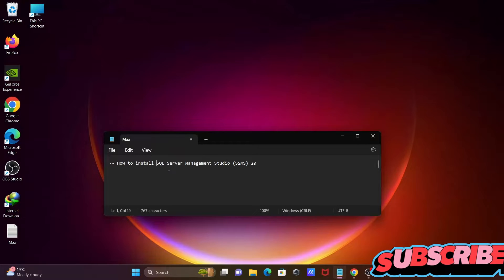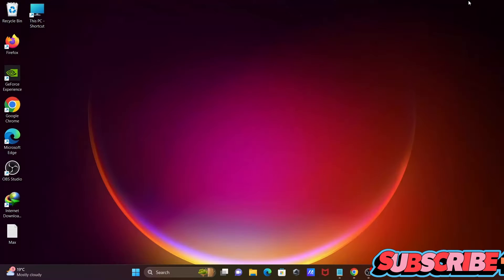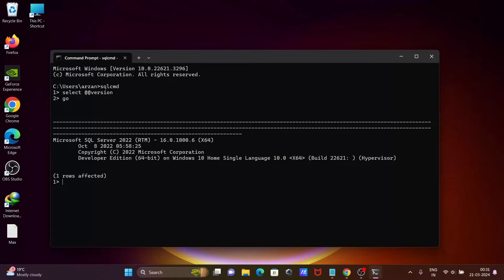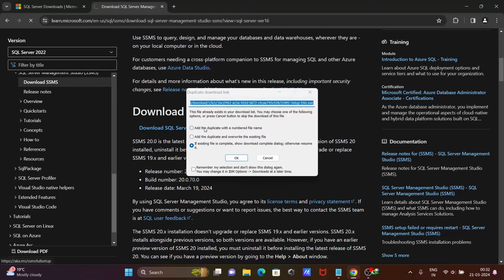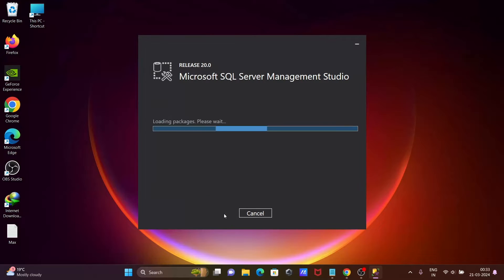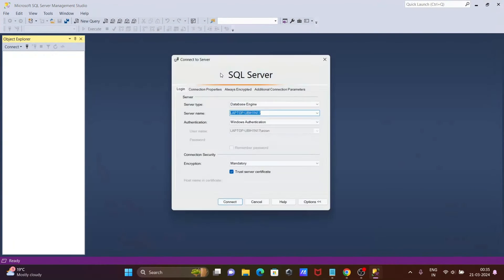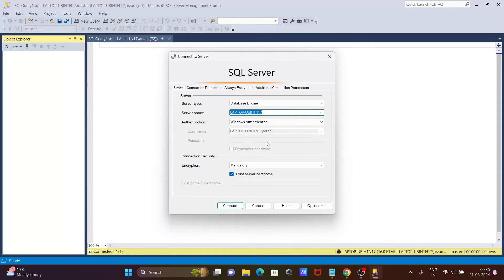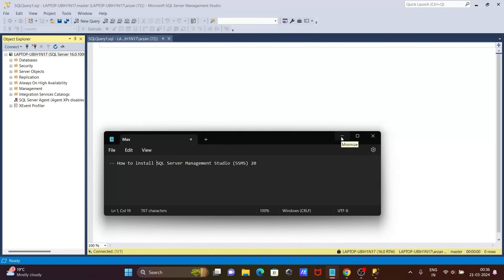How to install SQL Server Management Studio 20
install SQL Server Management Studio 20

install SQL Server Management Studio (SSMS)

Download SQL Server Management Studio (SSMS)

install Microsoft SQL Server Management Studio (SSMS)

How to Install Microsoft SQL Server Management Studio 20